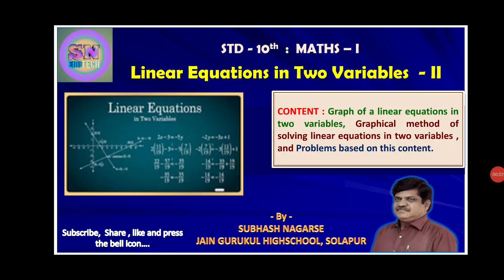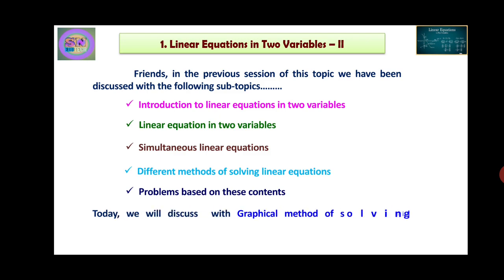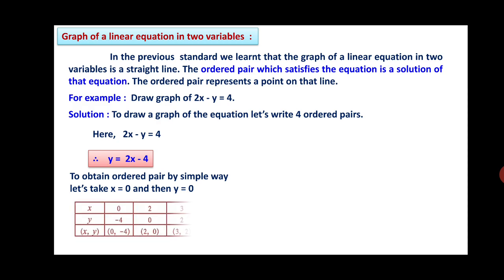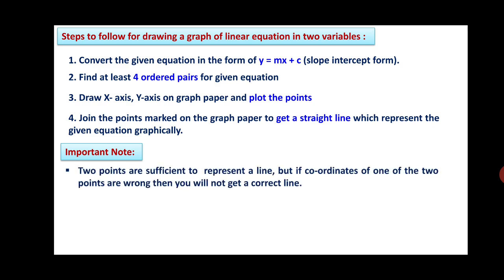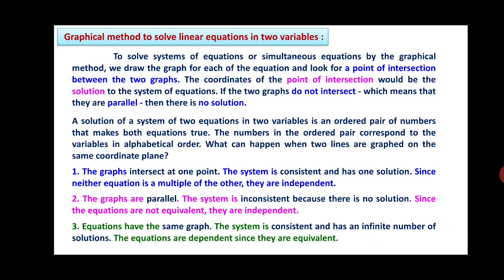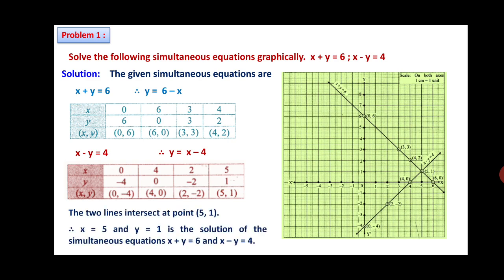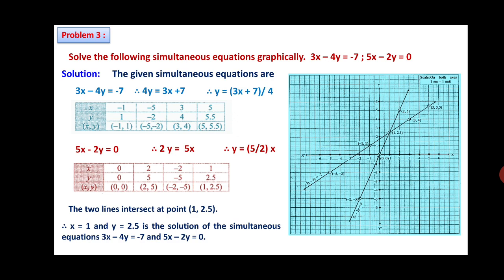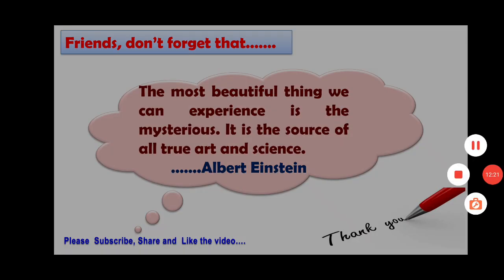10th Maths- I: LINEAR EQUATIONS IN TWO VARIABLES - II. BY:- SUBHASH NAGARSE (JAIN GURUKUL, SOLAPUR)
Graph of a linear equations in two variables, Graphical method of solving  linear equations in two variables and Problems based on this content.